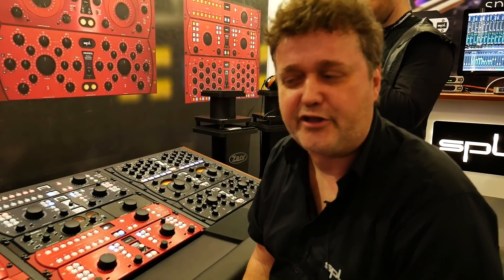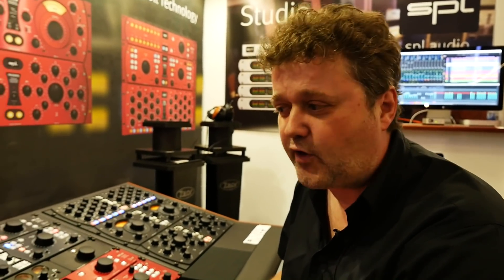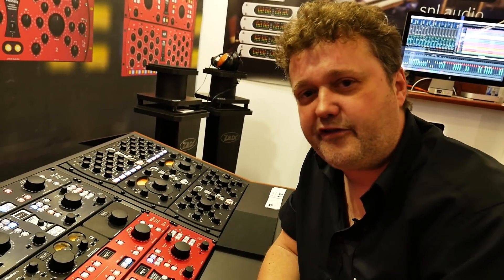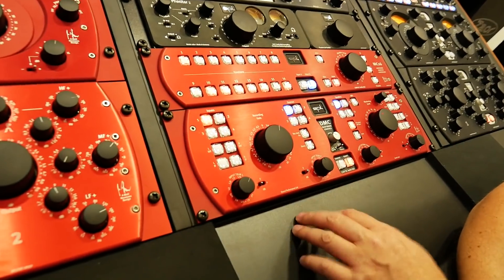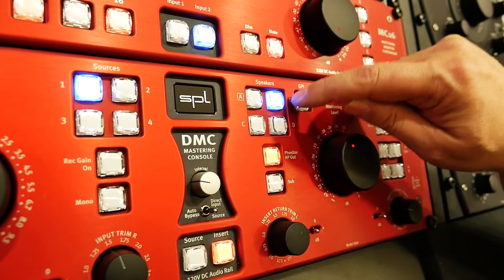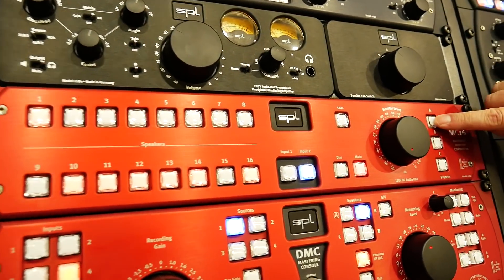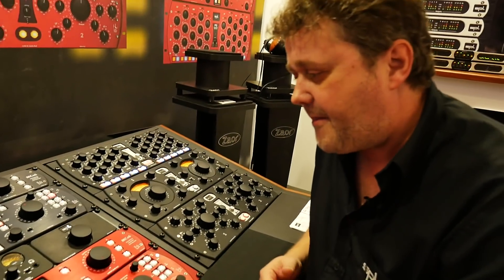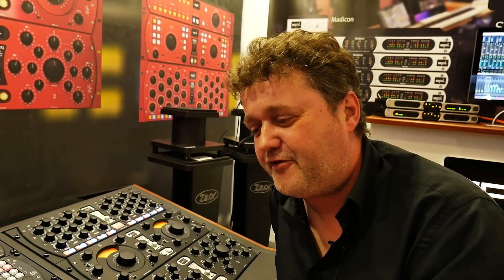MESSE 2018 SPL Co-Founder Explains New Mastering Range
SPL have a pretty wide range of products, but at Messe 2018 they decided to showcase their rather eye (and ear)-catching Mastering range.
We sat down with SPL company co-founder Hermann Gear, who gave us an in-depth explanation of how the range of products fits the mastering process, and the technical aspects of SPL equipment (such as the 120V DC internal rail voltage) that sets them apart.
Interesting stuff, and even if you're not a mastering engineer, it's good to have an insight into mastering and the gear involved in optimising it.